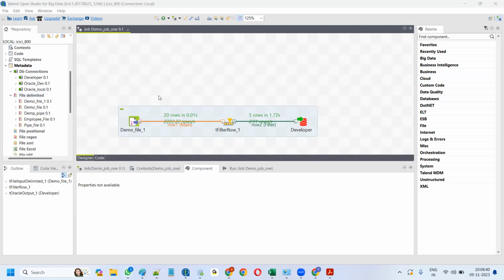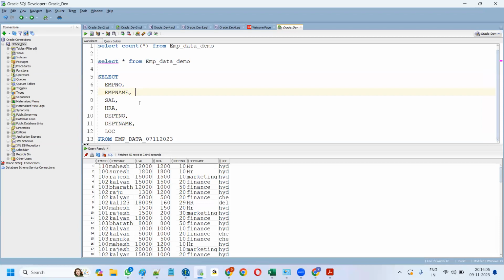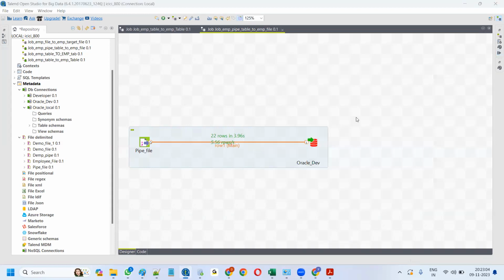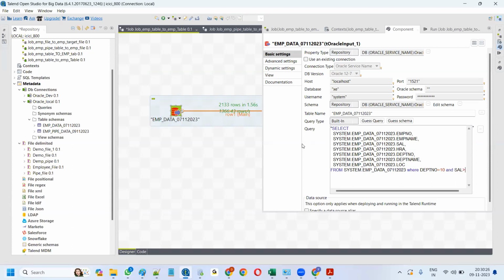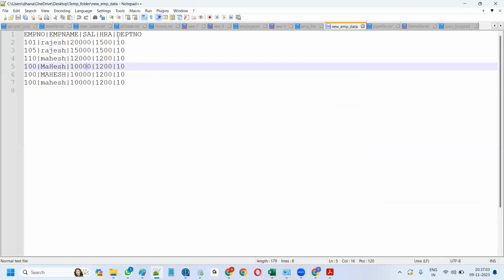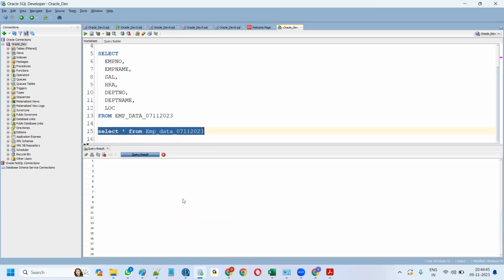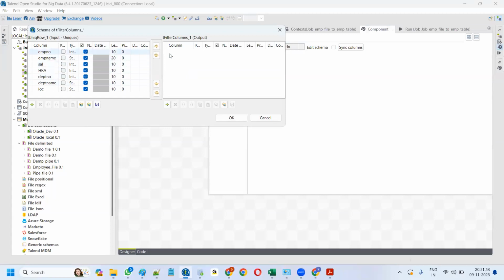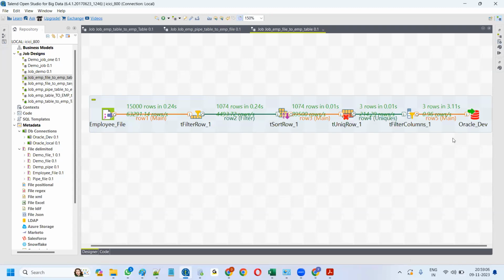ETL TALEND tutorials || Demo - 4 || by Mrs. Dhana Laxmi On 09-11-2023 @8PM IST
oracle tutorial
Java tutorial by durga sir